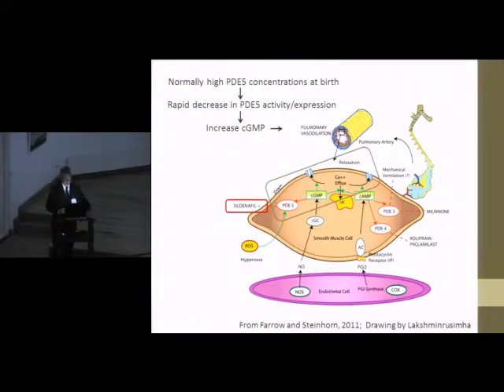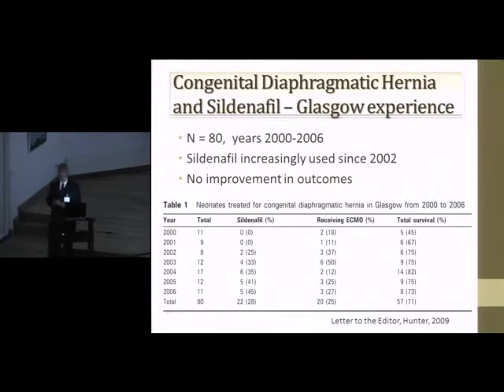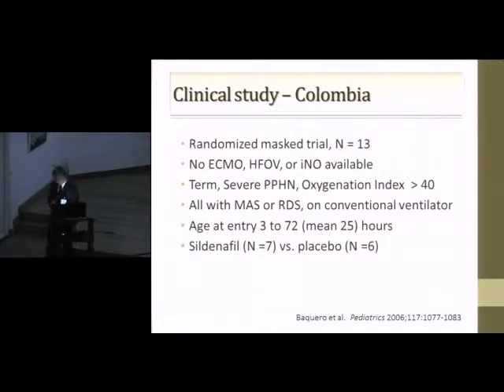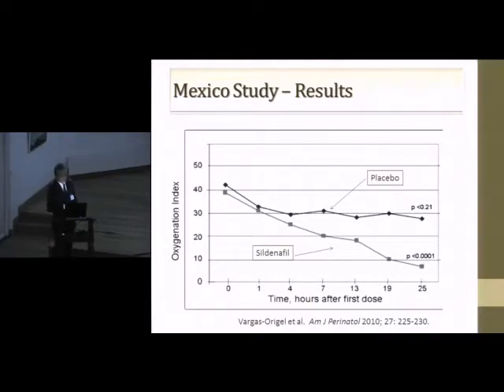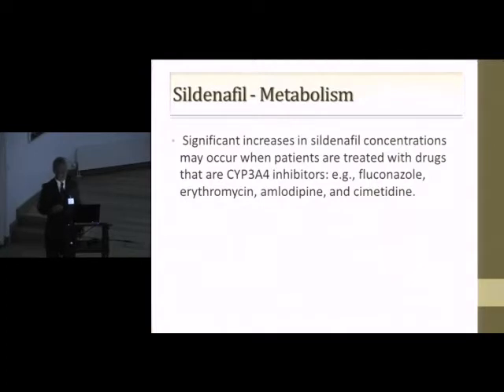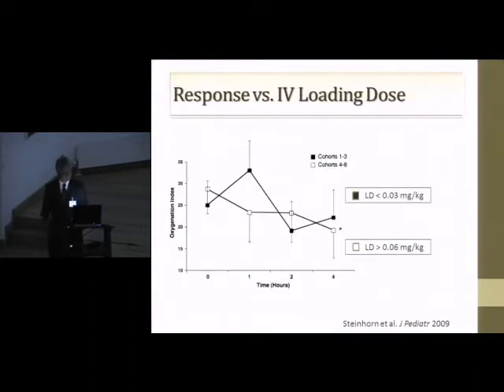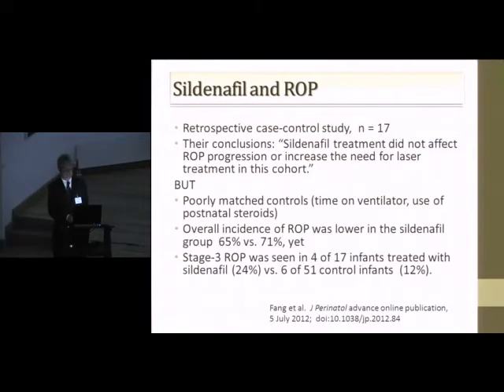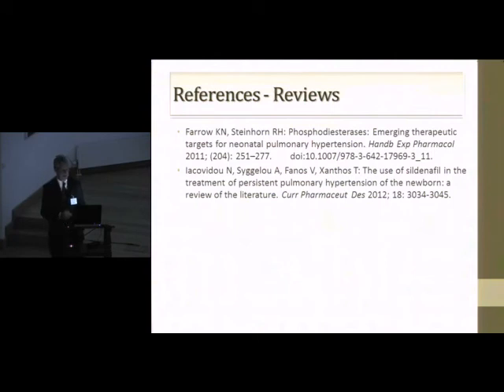Leuven - Sildenafil in the Treatment of PPHN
Thursday, September 20, 2012 - Young T.

Sildenafil in the Treatment of PPHN